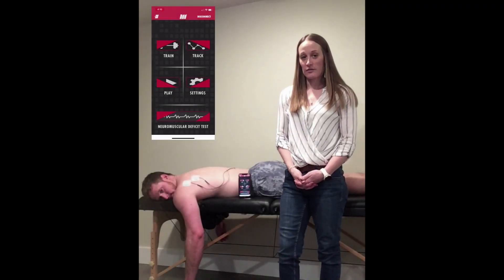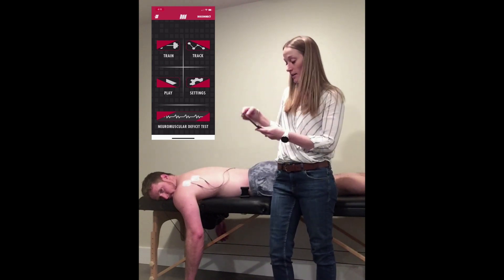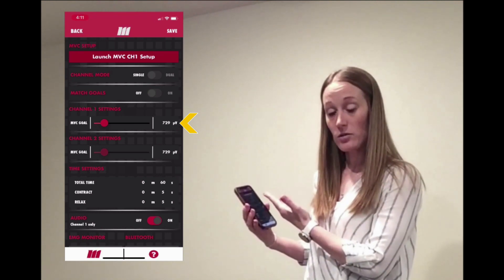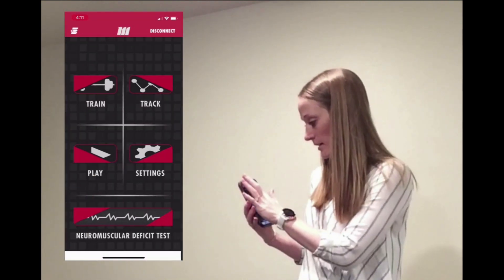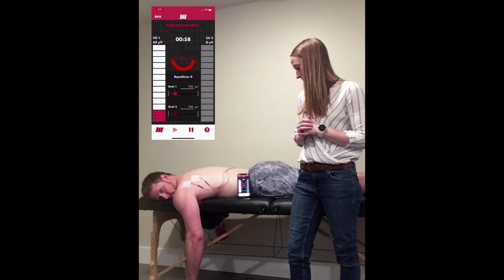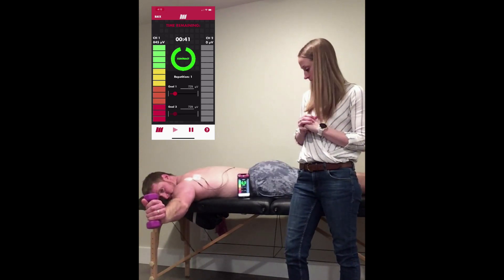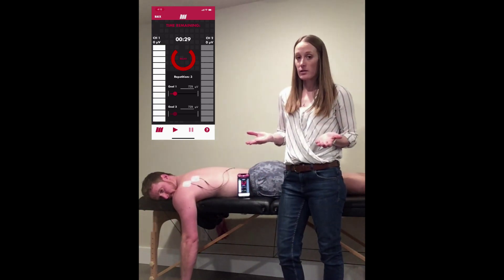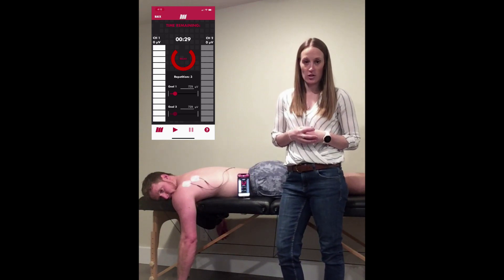mTrigger Biofeedback System - Audio Feedback Feature Tutorial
In this video, we review the audio feedback function of the mTrigger Biofeedback System The audio functionality is attached to channel one and provides audio feedback when real-time muscle activation (measured via surface EMG) matches the set goal level. Visually, this corresponds to when the activation meter is in the green zone. It also cues contract and relax periods during timed sessions. During an exercise, the audio feedback will sound whenever CH1 activation is in the goal range, and turn off when the level of activation drops below the desired level or during rest. The tone will sound whether or not you are timing/recording reps.

Clinical applications of the audio feedback feature include using audio cues to reinforce visual feedback; using audio as a stand-in / replacement for visual biofeedback when the sight line negatively impacts the ability to perform the exercise; for improving timing of muscle activation as it coordinates with specific movement patterns; and for various forms of relaxation or anti-compensation training.